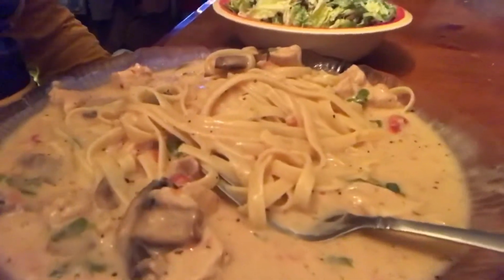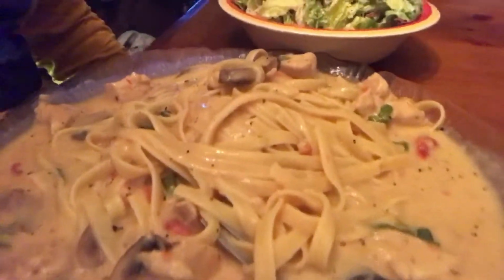A delicious home cooked meal by my wife (Big Slurps)